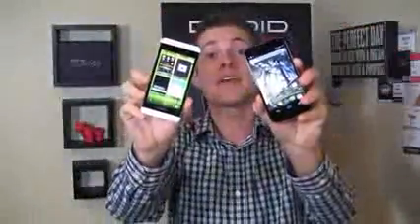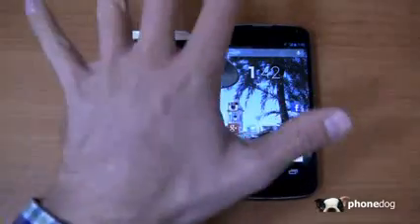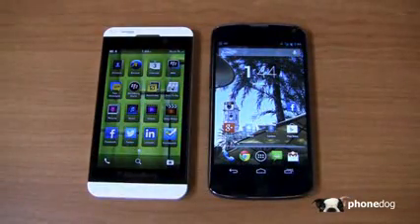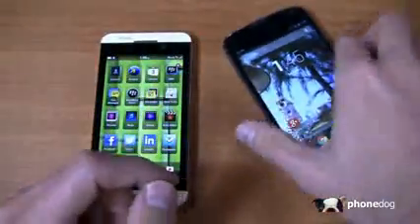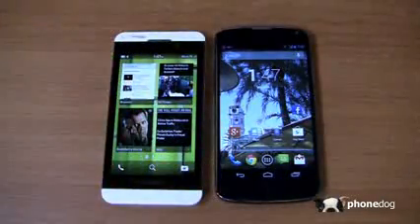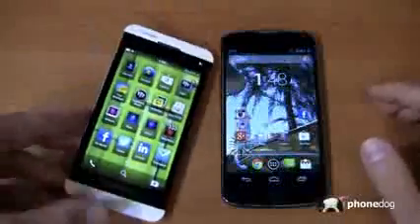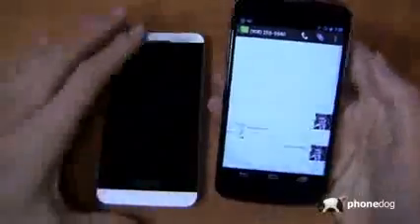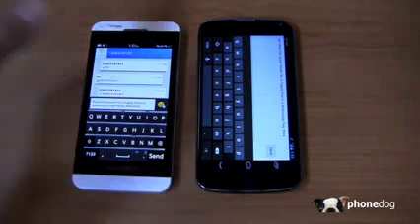BlackBerry Z10 vs Google Nexus 4 Dogfight Part 1